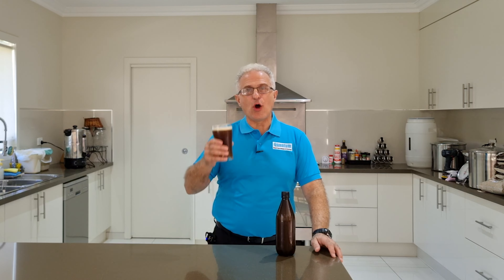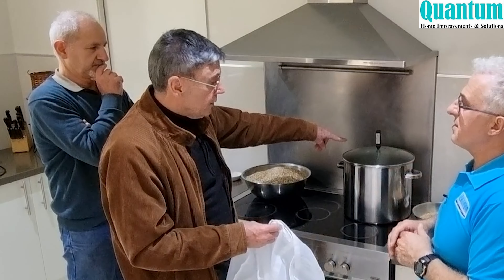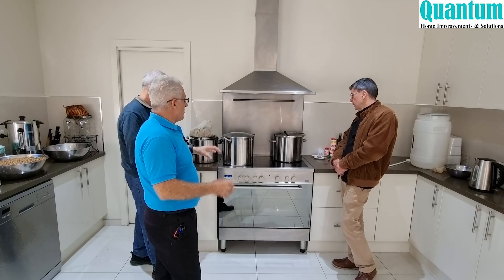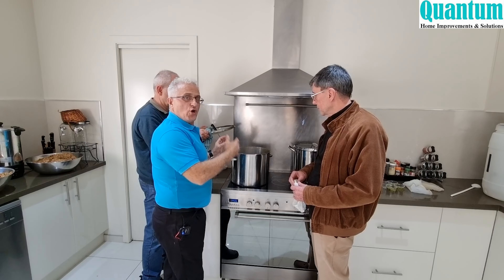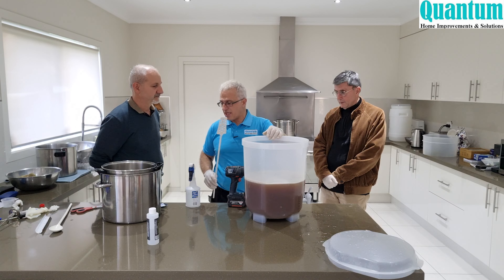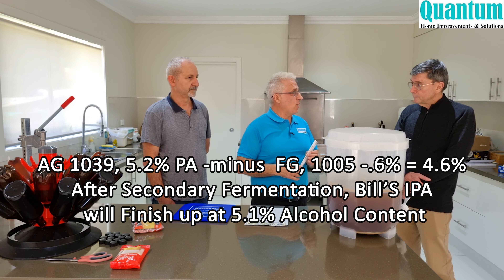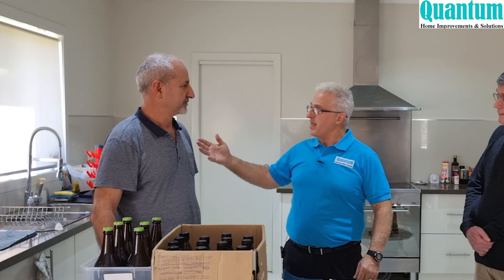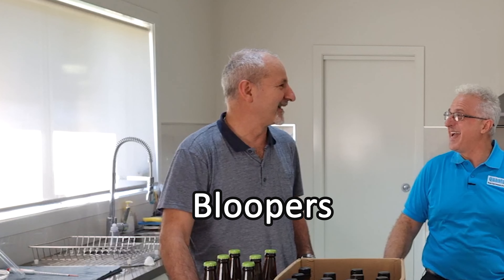How to Brew from Grain with Bill West's Fruity IPA Recipe!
The ins & outs, how to make a bitter but fruity tasting IPA, with step by step instructions saving you money!

Coopers Brewing Kit from Amazon America

William West's Book, Riddles of the Shroud, Amazon Australia

William West's Book, Riddles of the Shroud, Amazon America

VIDEO TIMESTAMPS
00:00 Introduction
00:24 Introducing William West & his Recipe, plus Dr Penna
02:11 Placing water on the stove & measuring out the grain
03:41 Placing the grain into the pot creating the mash
05:37 Removing the wort from the pot
06:41 Measuring out all the hops & placing the first lot in the pot
08:05 Dr Penna's background in making wine
09:49 William West's explanation of his recently published book "Riddles of the Shroud"
12:38 Placing the second lot of hops, creating the fruity taste
12:59 Placing the third lot of hops, creating the aroma
13:05 Taking the brew of the boil, cooling down quickly and setting up the fermenter
14:03 Putting the brew into the fermenter
14:47 Taking a hydrometer reading for the (OG) original gravity
15:36 Put oxygen into the brew before place the yeast
16:24 Pitching the yeast
17:12 Taking a final hydrometer reading for the (FG) final gravity before bottling
19:11 Preparing the bottles for bottling
20:18 Bottling the brew & placing the carbonated drops
22:52 The final instruction

Ingredient for Bill's IPA Brew:
2.5 kg of Ale Malt
500 gm of Munic grain
250 gm of Wheat grain
250 gm of Light Crystal Malt
20 gm of Cascade Hops for 1st hour
25 gm of both Galaxy & Cascade Hops for last 15 minutes (Fruity Taste)
25 gm of both Galaxy & Cascade Hops for last 5 minutes (Aroma)
1 pack of Fermentis SafAle S-04 Dry Yeast